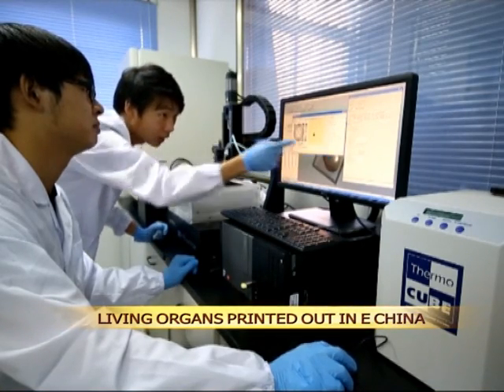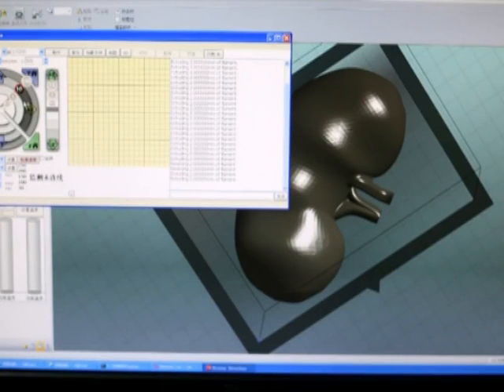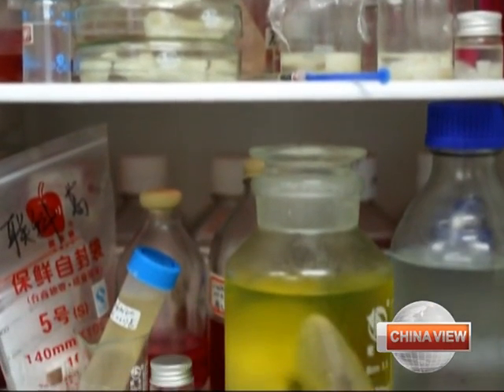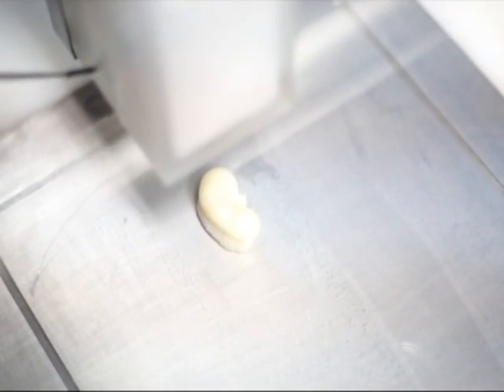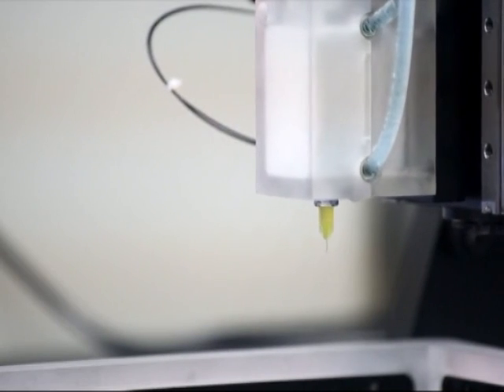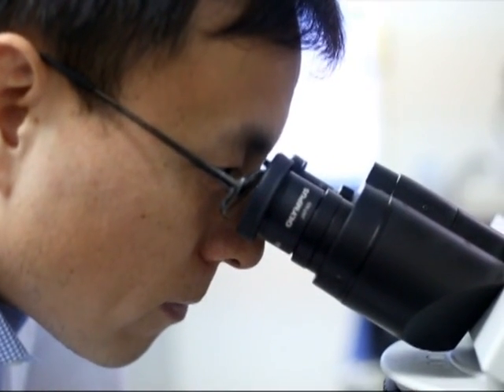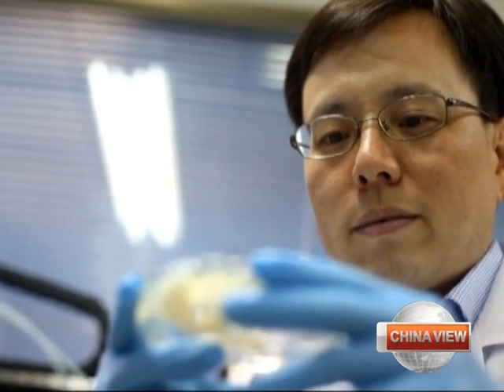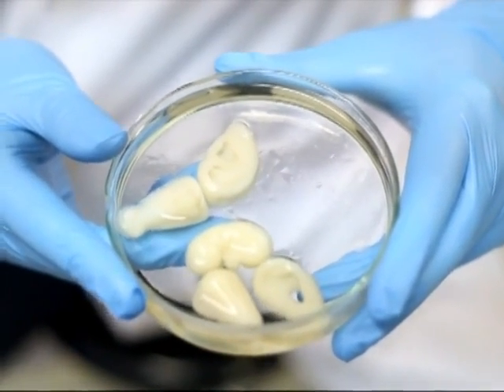Living kidneys printed out in E China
Researchers at a university in eastern Zhejiang Province have used a 3D printer to create living kidneys, which is expected to be used for transplants in the future.